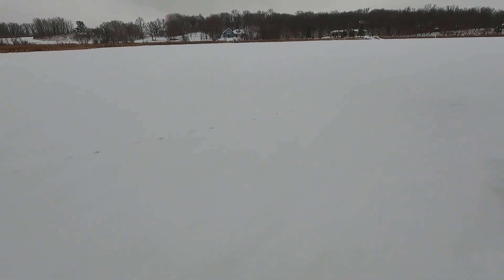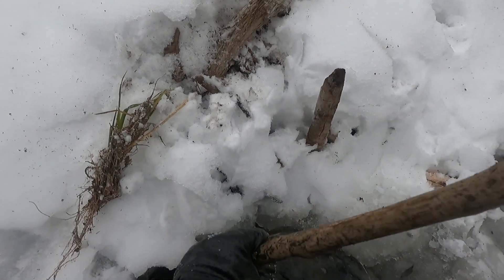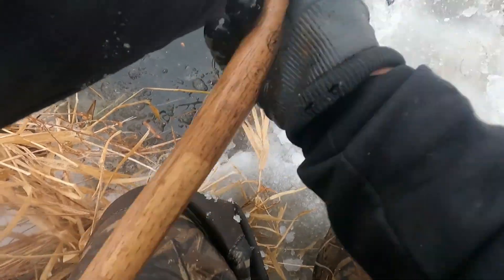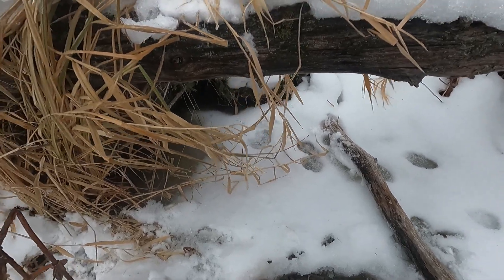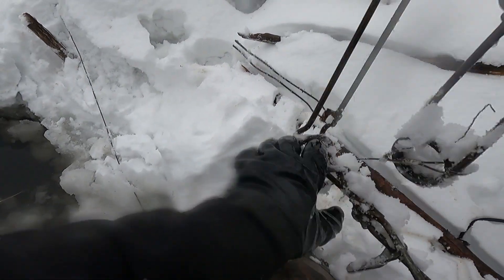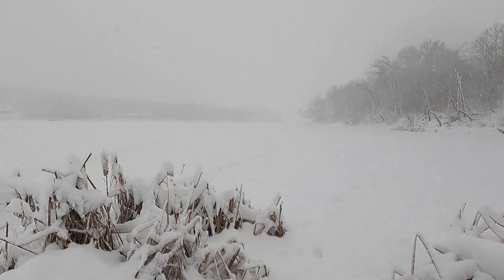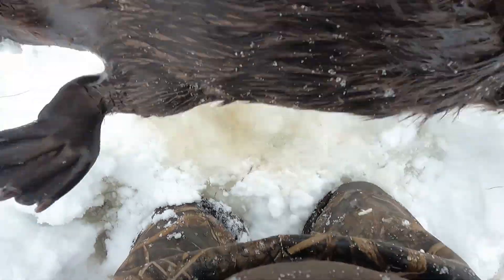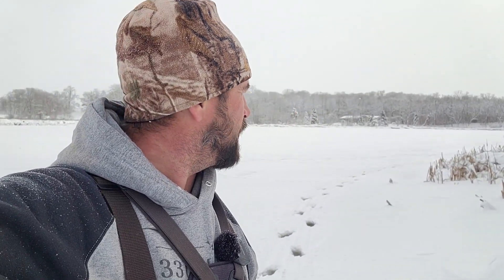Trapping a Massive Beaver Lodge!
Trapping all week in the worst conditions ever!!